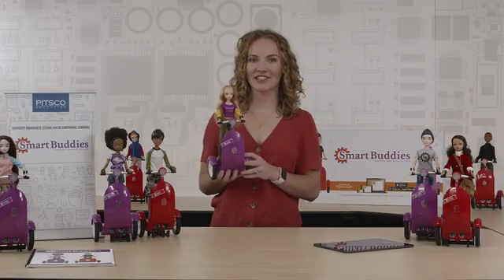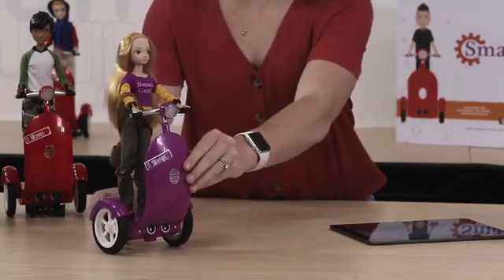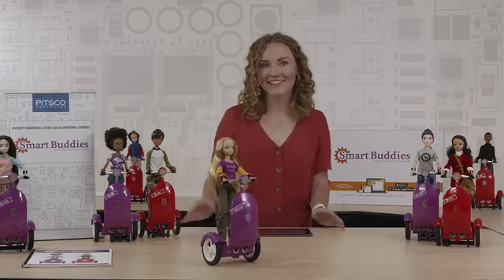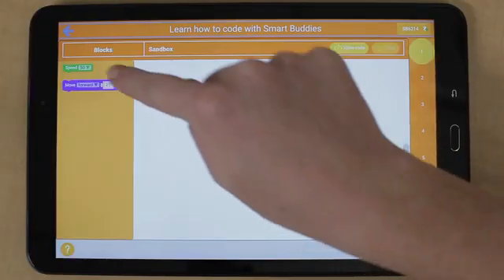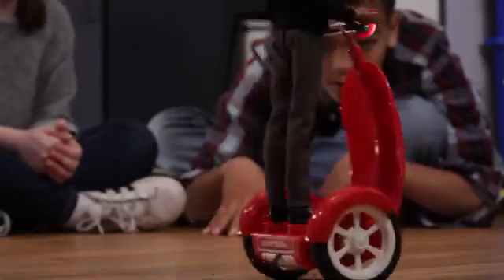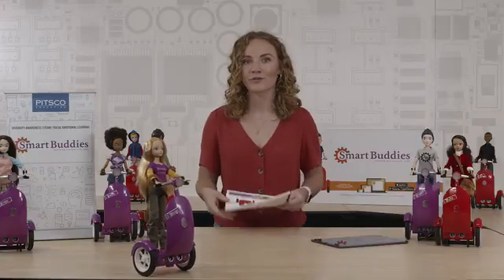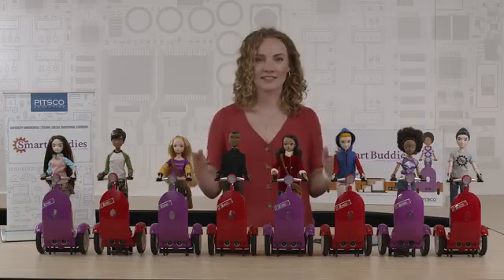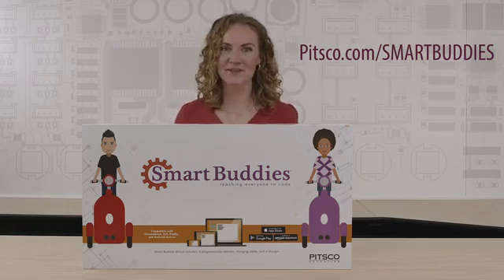Smart Buddies In-Booth Demo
Smart Buddies™ is highly engaging, combining imaginative, real-life storytelling with coding and math-related subjects. Lessons include opportunities for discussion and reflection on important topics such as gender differences and conflict resolution. Learn more about Smart Buddies with Molly in this in-booth demo.